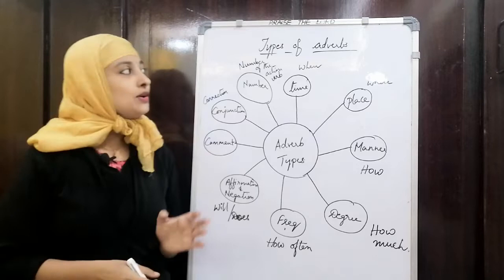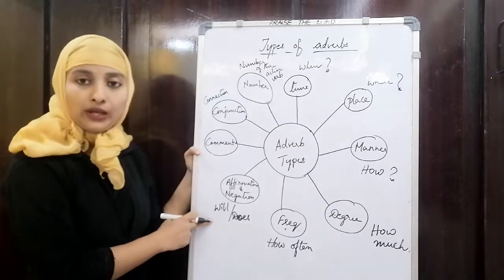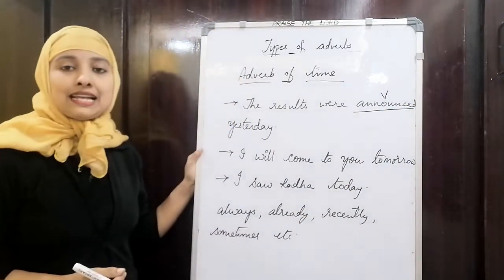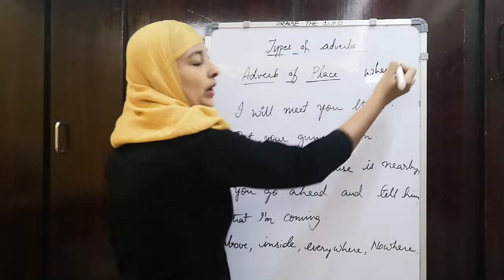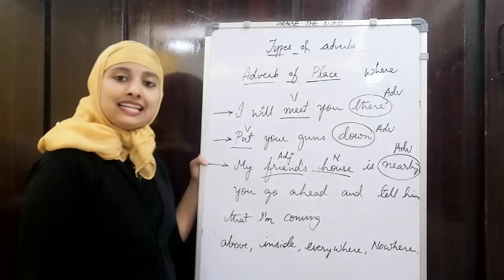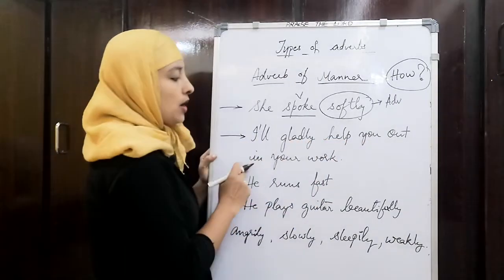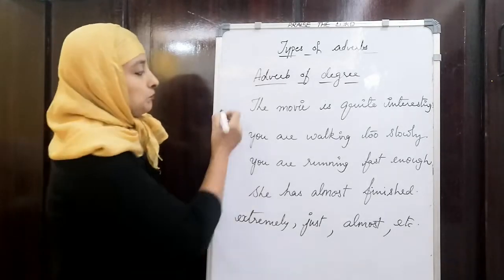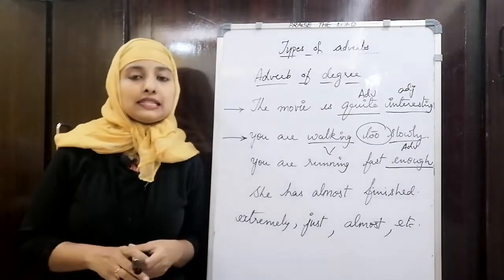Spoken English/Types of Adverbs/Part 2